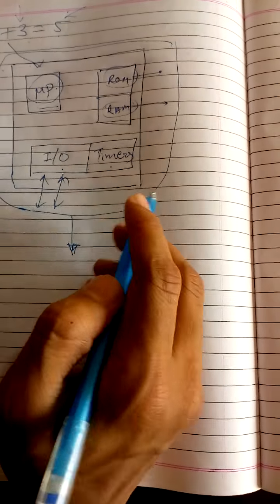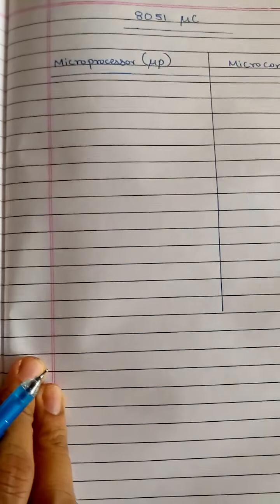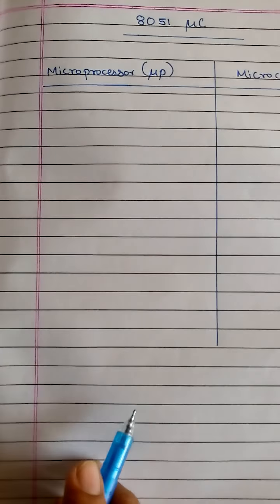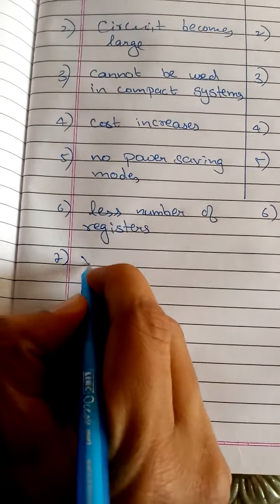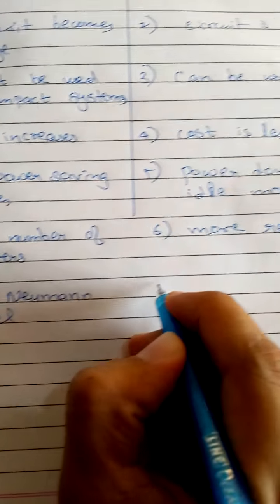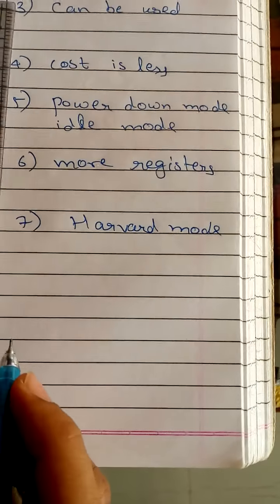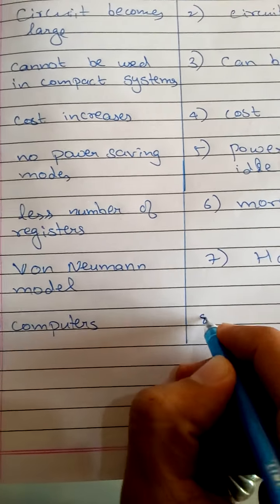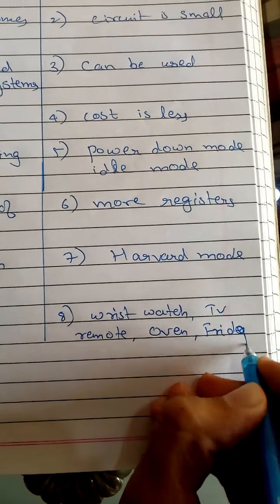Difference between Microcontroller and Microprocessor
Difference between Micro controller and Microprocessor.
The microcontroller we're talking about is 8051 Microcontroller.